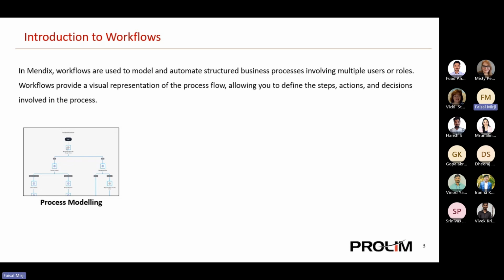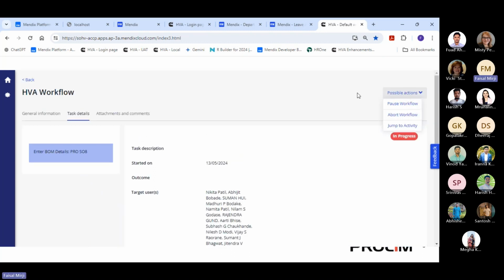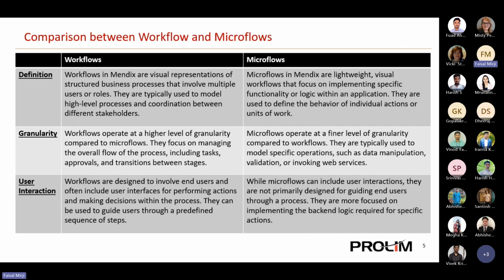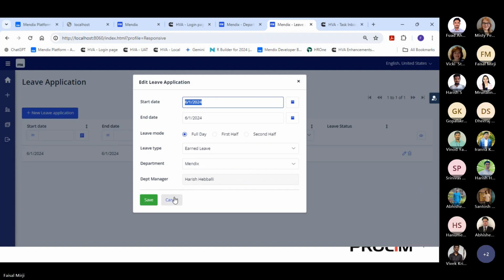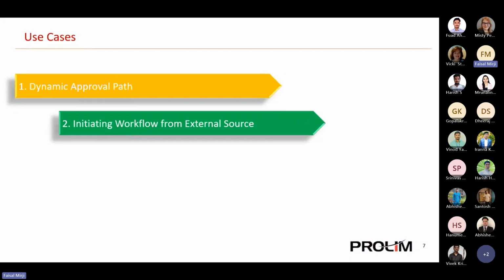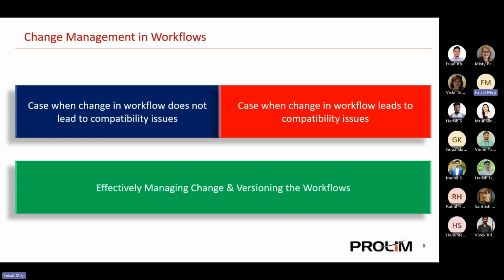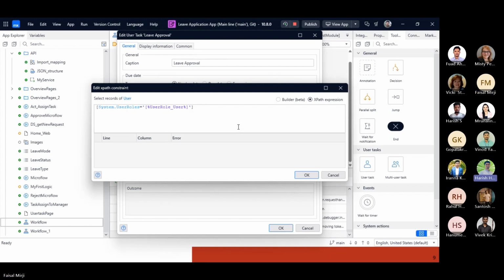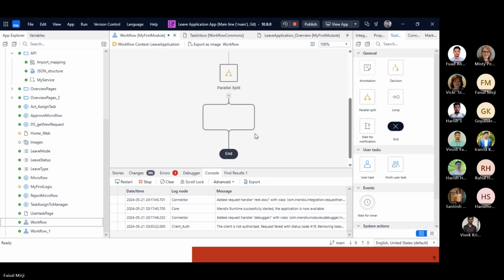How to Master Mendix Workflows to Optimize Business Processes? - Tutorial - PROLIM Tech Talk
Discover the power of workflows in Mendix in this insightful tech talk!

Whether you're new to Mendix or an experienced developer, this session will help you optimize business processes and drive efficiency. Learn the fundamentals of the Mendix low-code platform, understand the importance of workflows, and see how to design and implement them using visual modeling tools in Mendix Studio. Don't miss out—watch now to elevate your application development skills!